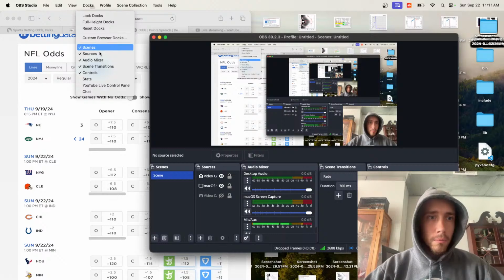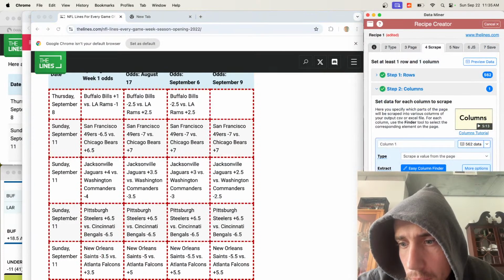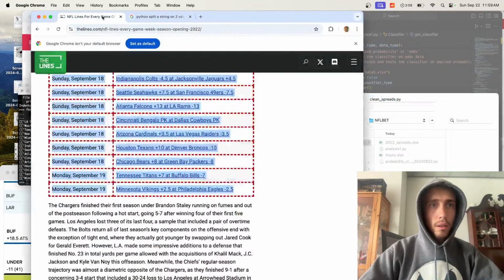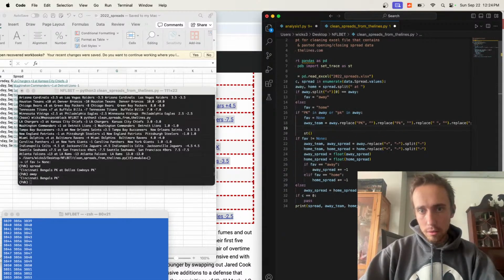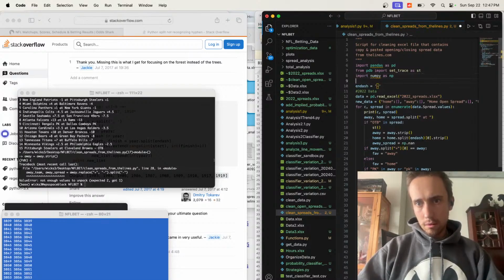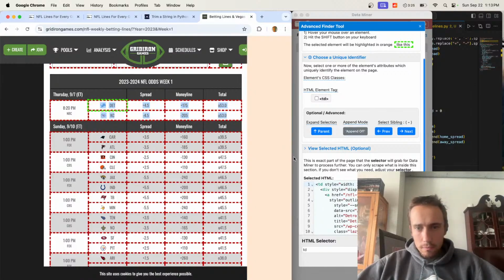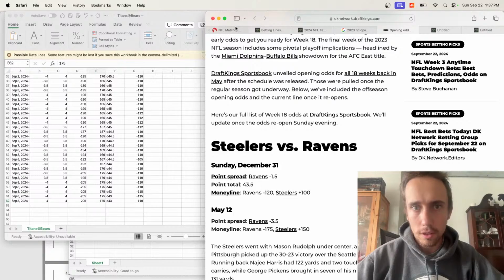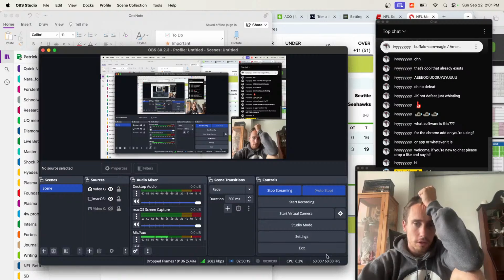NFL Week 3 Betting Research - Improving Gaussian Classifier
Previously I've made a Gaussian classification model that yields average positive returns for each NFL season from 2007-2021 when trained on at least 7 seasons.

Now I'm working on improving that model by including data from recent seasons and by using probabilities instead of American odds.

LINKS:
I used a Gaussian Classifier to find wins/losses with this data. The technique I found generates positive returns for each year 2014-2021 when using at least 7 seasons of training data:    • Predicting NFL Outcomes from Changes ...

I've scraped moneyline, spread and total data going back to 2007. Watch here:    • How I Got $264 of NFL Betting Data fo...

(Please star the repository if you find it useful!)